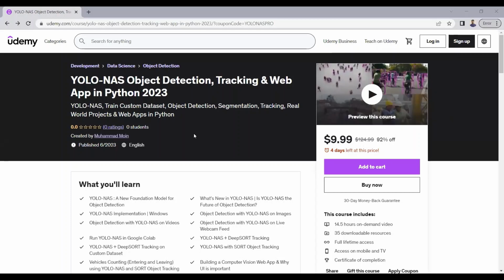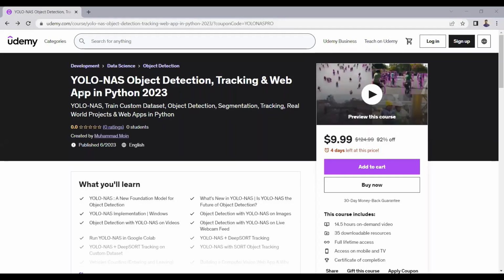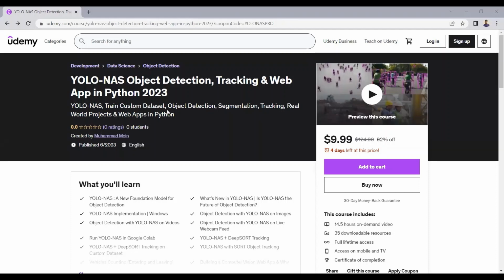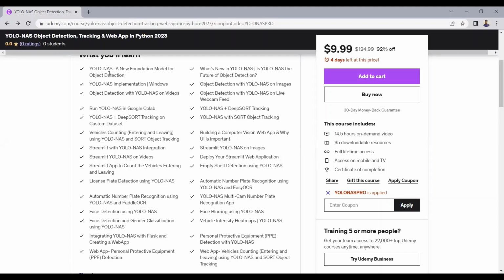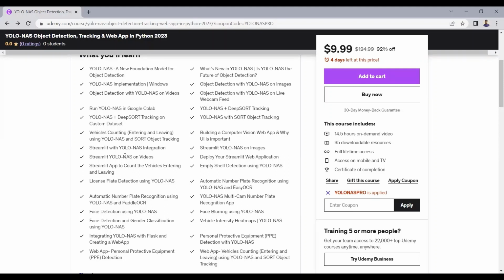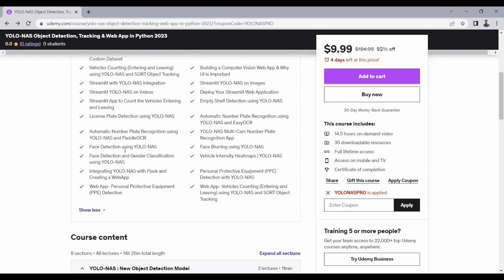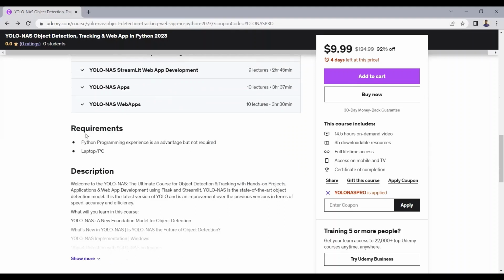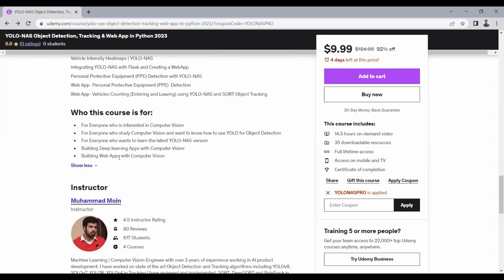YOLO-NAS, Segment Anything Model, ChatGPT with WebApps Development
The course covers a wide range of topics, including but not limited to:
- Object Detection with YOLO-NAS
- Train YOLO-NAS Object Detection Model on Custom Dataset
- YOLO-NAS + DeepSORT Object Tracking
- YOLO-NAS with SORT Object Tracking
- Creating a Streamlit App for YOLO-NAS Object Detection Model
- Creating a Streamlit App to count the number of vehicles entering and leaving
- Deploy Your Streamlit Web Application
- Empty Shelf Detection using YOLO-NAS
- License Plate Detection using YOLO-NAS
- Automatic Number Plate Recognition using YOLO-NAS and EasyOCR
- Automatic Number Plate Recognition using YOLO-NAS and PaddleOCR
- YOLO-NAS Multi-Cam Number Plate Recognition App
- Face Detection  using YOLO-NAS
- Face Blurring using YOLO-NAS
- Face Detection and Gender Classification using YOLO-NAS
- Vehicle Intensity Heatmaps | YOLO-NAS
- Integrating YOLO-NAS with Flask and Creating a WebApp
- Personal Protective Equipment (PPE) Detection with YOLO-NAS
- Web App- Personal Protective Equipment (PPE)  Detection
- Web App- Vehicles Counting (Entering and Leaving) using YOLO-NAS and SORT Object Tracking
- Streamlit Apps with YOLO-NAS and ChatGPT
- Create ChatGPT Article Generator with Python and Streamlit
- Vegetables Detection with YOLO-NAS
- Create a Streamlit app using YOLO-NAS and ChatGPT to generate recipes
- Segment Anything Model Introduction
- YOLO-NAS + SAM: Image Segmentation using YOLO-NAS and Segment Anything Model

*📚 YOLOv7 YOLOv8 YOLO-NAS: Object Detection, Tracking & Web Apps in Python 2023 (13$)*